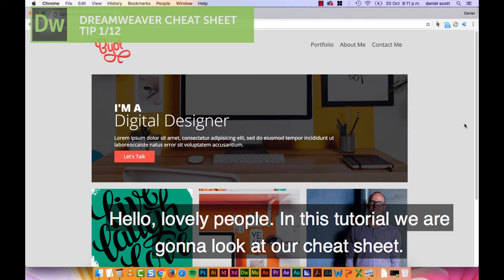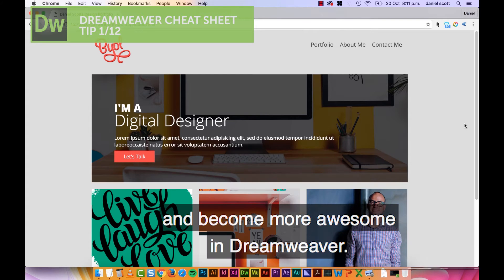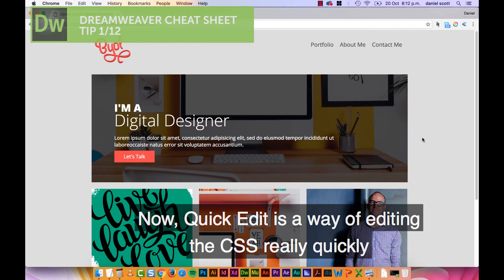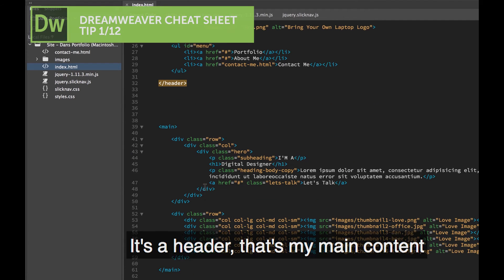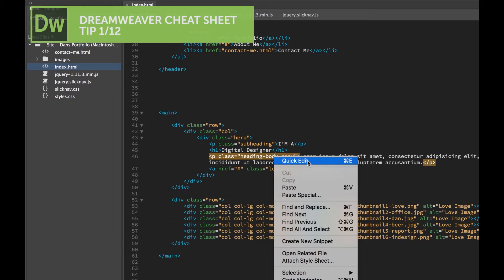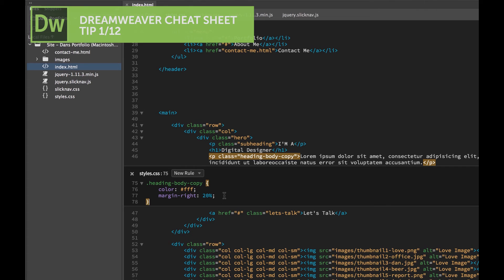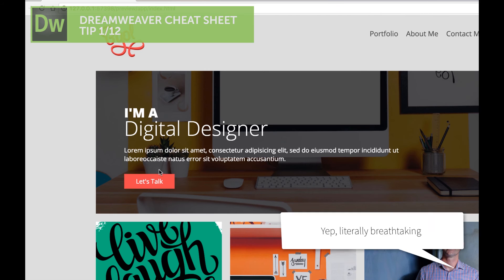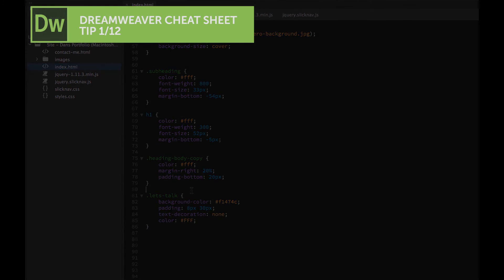[1 / 12] Dreamweaver CC 2017 Tips & Tricks - Quick Edit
In this quick 'Tip's and tricks' tutorial, we'll look at the new Dreamweaver CC 2017 feature called 'Quick Edit'. It's really useful for quickly adding CSS to your HTML without having to switch between docuents.